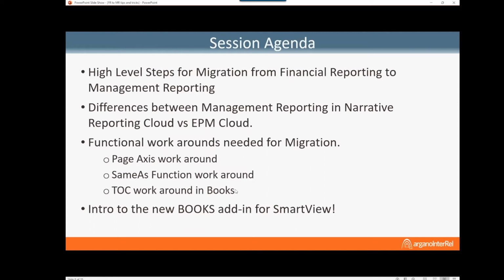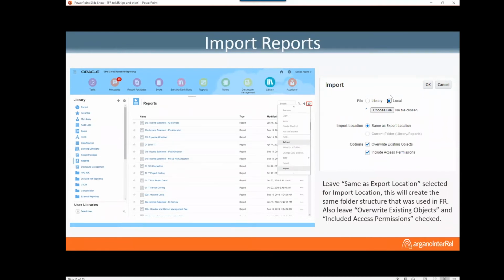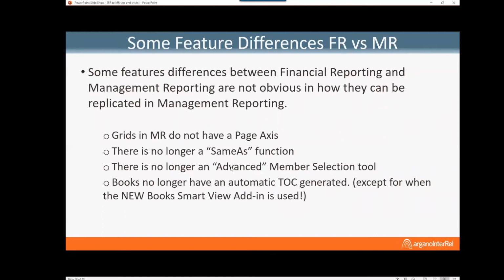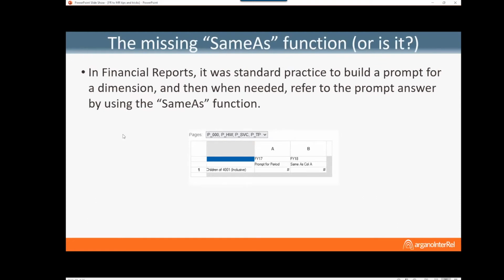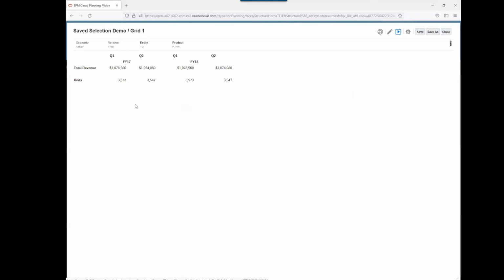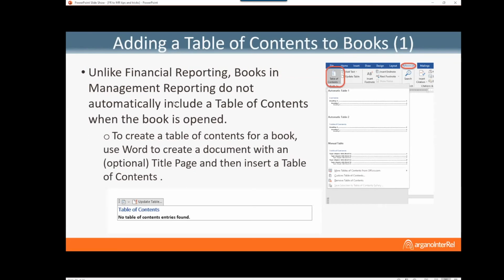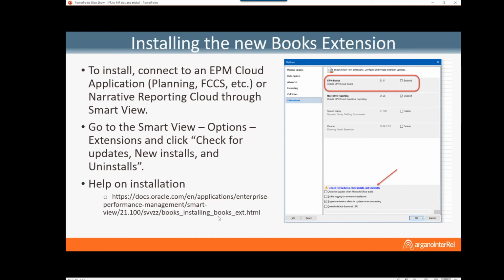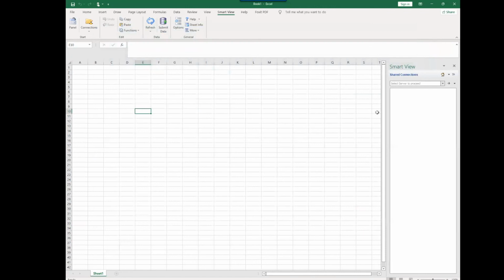Migrating from Oracle Financial Reporting to Narrative Reporting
It has been just over one year since Paul Lewis, Lead Consultant at ArganoInterRel, presented “Financial Reporting to Management Reporting Migration.” Since then, many lessons have been learned (now there’s an extra step to add a Table of Contents!) and new features have emerged like guided function configuration, access to over 20 different chart types, and more. Watch this session recording to learn some of the common workarounds to functional differences between FR and Management Reports, and we’ll also take a peek inside the NEW Books extension for Smart View that was released in November 2021!